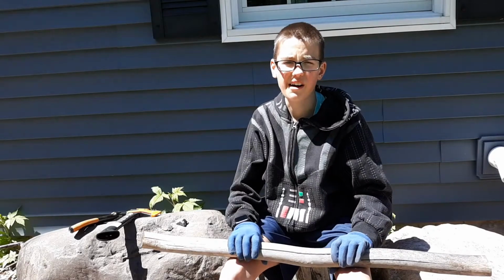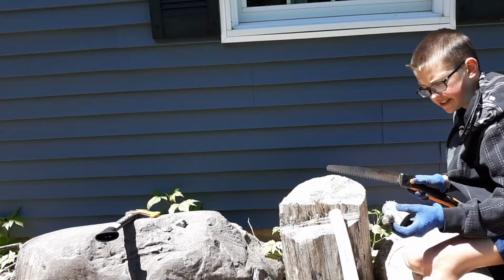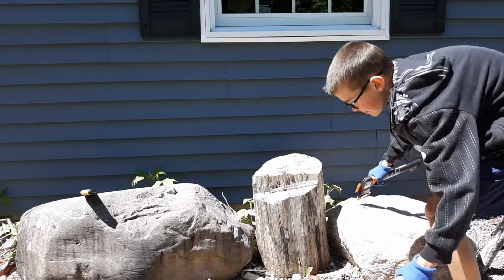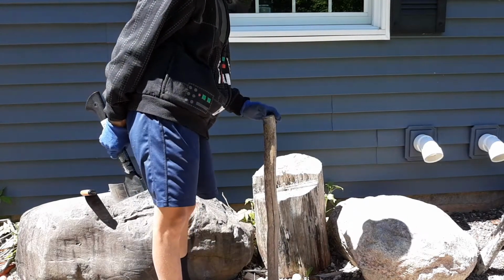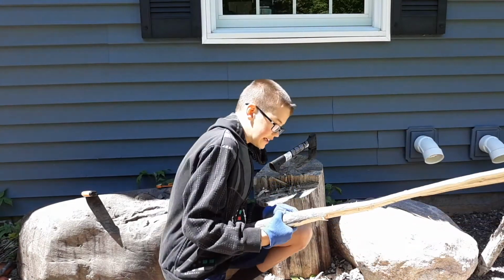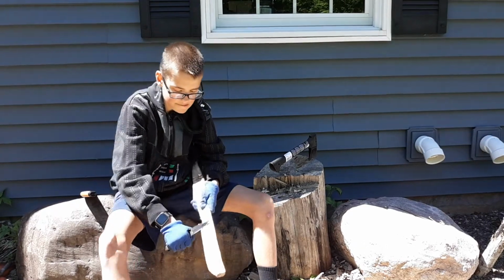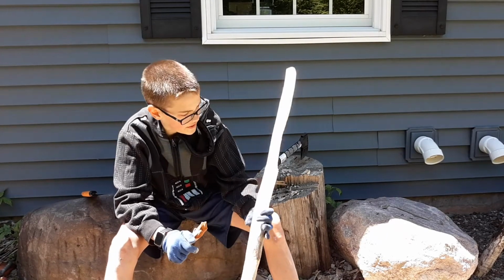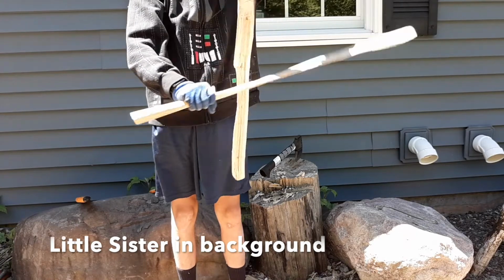How to make a Wooden Sword